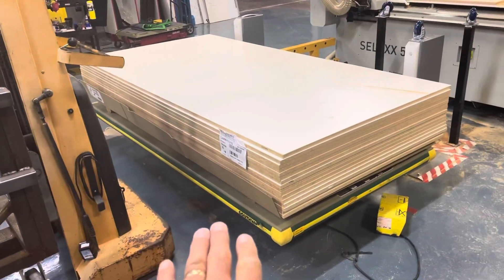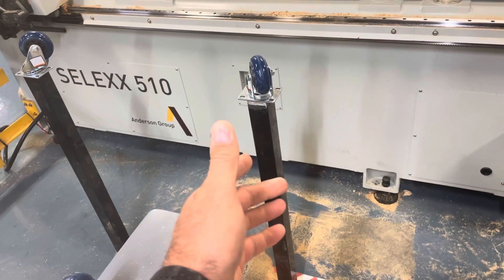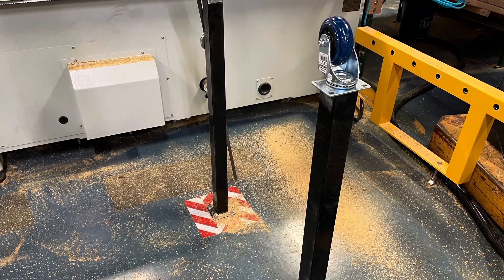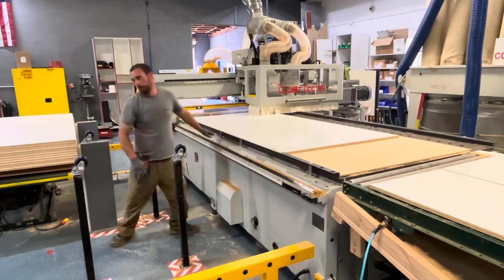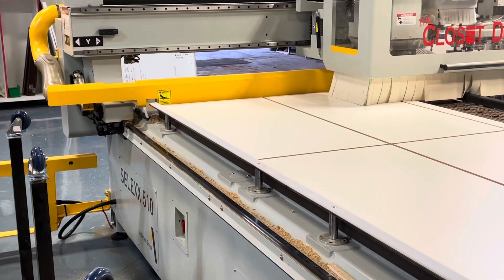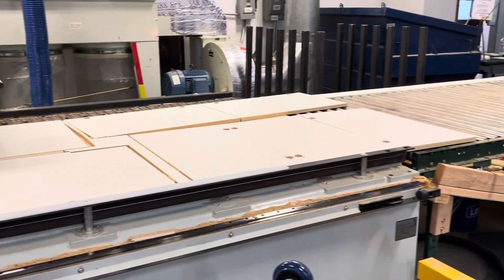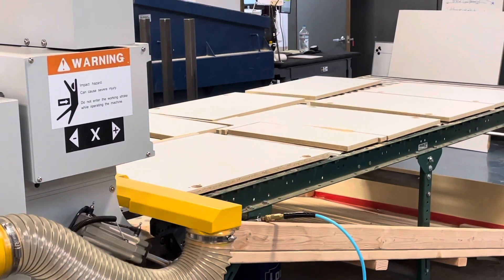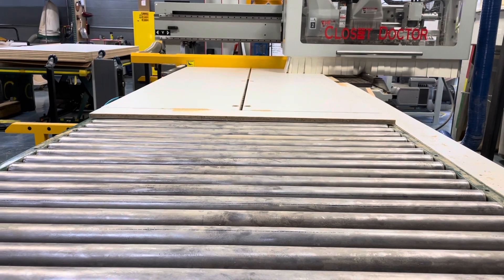How to Easily Load and Unload Sheet Goods on a CNC With Minimal Effort and Cost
Loading and unloading parts on to a flat table CNC router without spending a bunch of money on a vacuum lift.  We can literally roll sheets of melamine on to our CNC fast and easy. Loading and unloading set up for CNC cheap. CNC with pusher offload table.
Nested base CNC made easier with simple rollers to make it easy to load sheet goods on your CNC. No need for a full line auto load CNC  to load your melamine panels on to the flatbed table. We used simple posts and rollers to make it easy to place panels on the machine